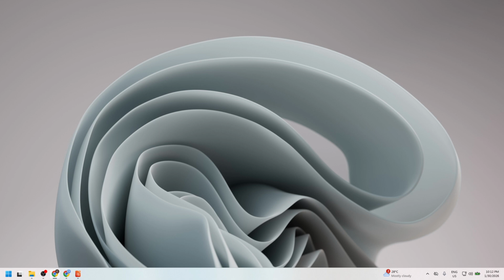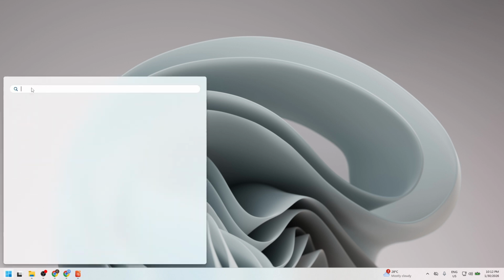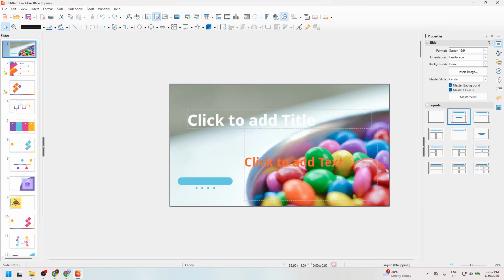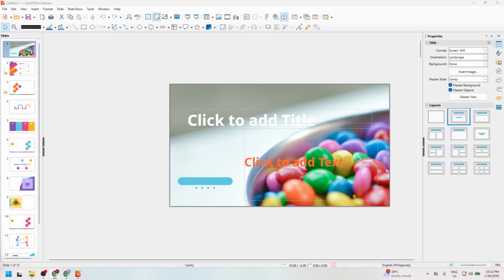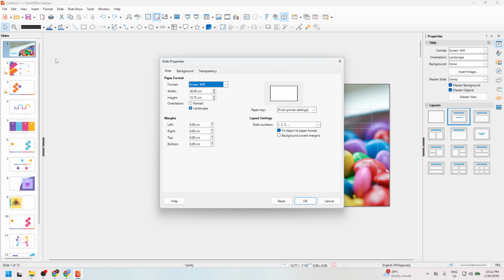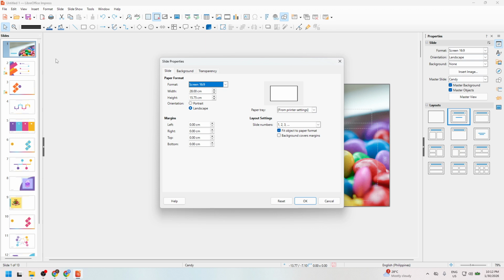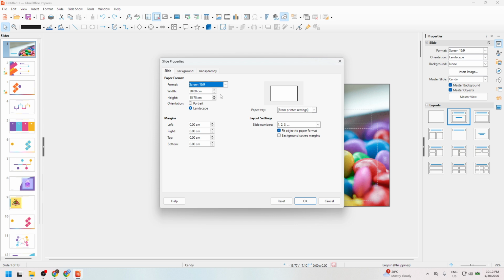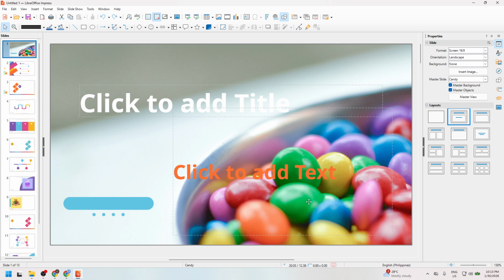How to Change Slide Size in Libreoffice Impress [2026 Full Guide]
How to Change Slide Size in Libreoffice Impress

In this video, we show you exactly how to change slide size in LibreOffice Impress to ensure your presentation perfectly matches your display requirements. We explore the conceptual importance of selecting the correct aspect ratio and canvas dimensions to deliver a professional visual experience across different screens and projectors.

Mastering the adjustment of slide dimensions is vital for improving project quality and ensuring visual consistency. We focus on how utilizing these page properties improves workflow by preventing content distortion and layout issues, allowing us to optimize the presentation dashboard for various output formats including widescreen, standard, or custom technical specifications.